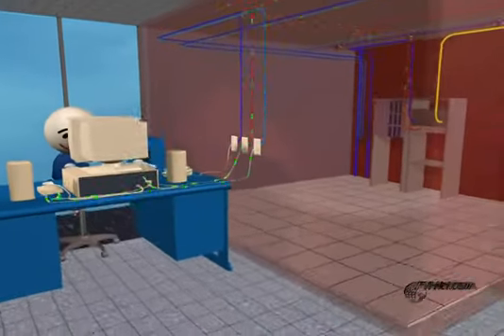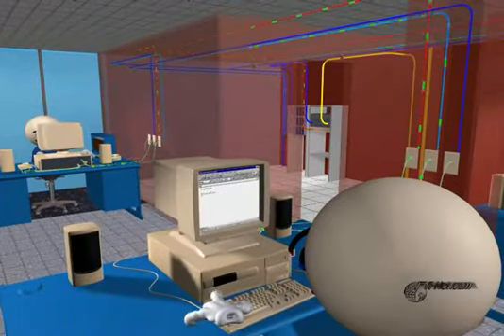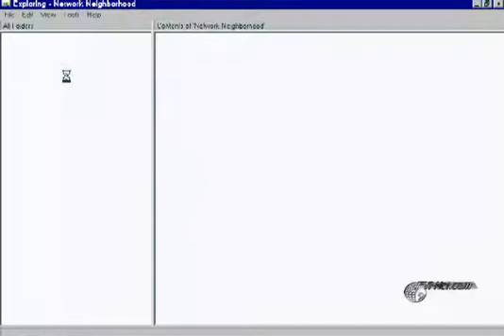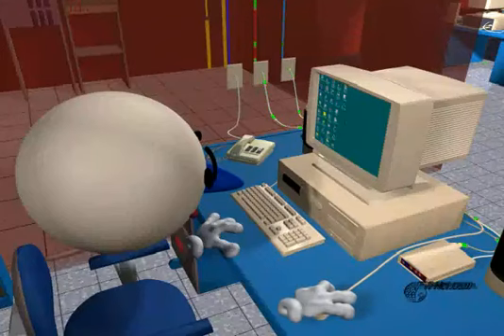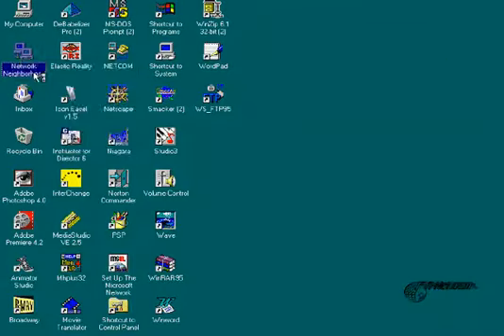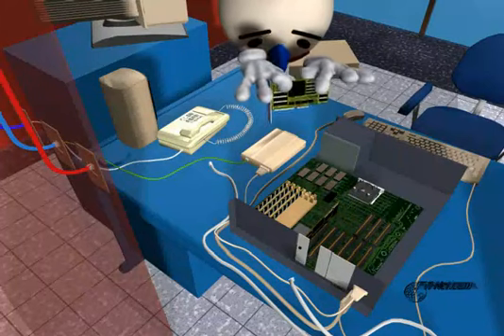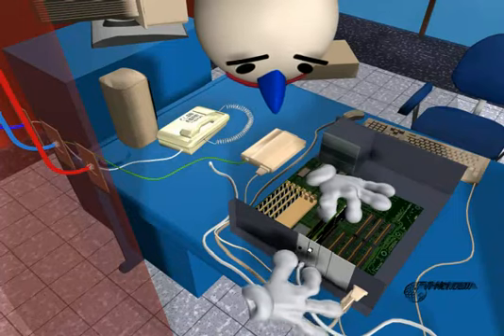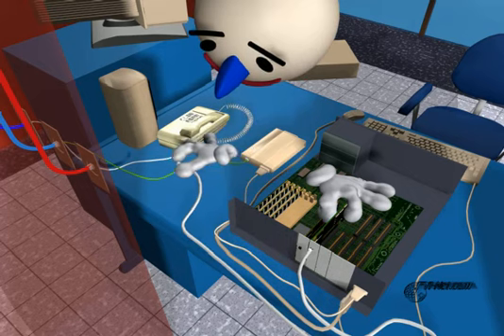Peer to Peer overview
Animated 1998 Video showing an overview of Peer to Peer networking.
Supporting Videos and materials for the book “Securing the Network: F. Scott Yeager and the Rise of the Commercial Internet"